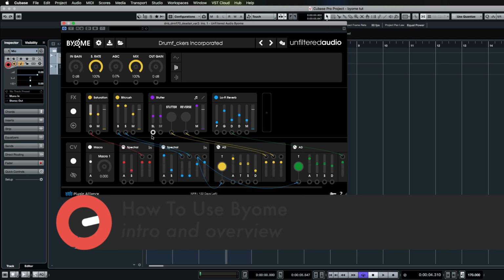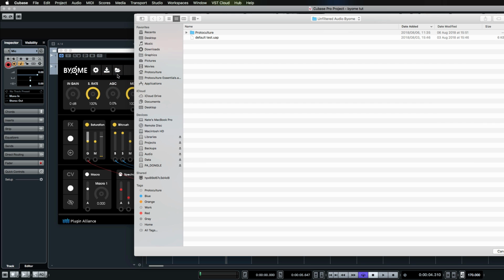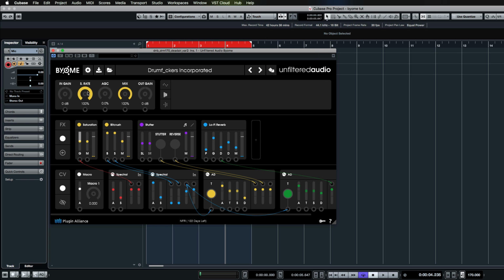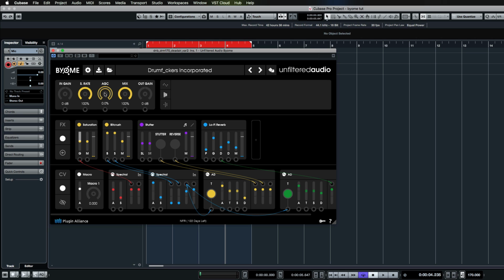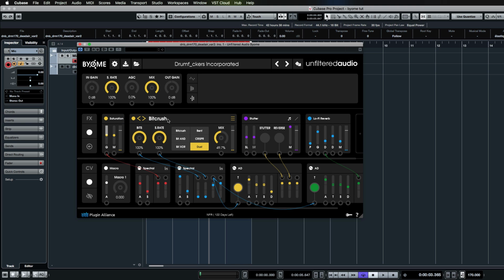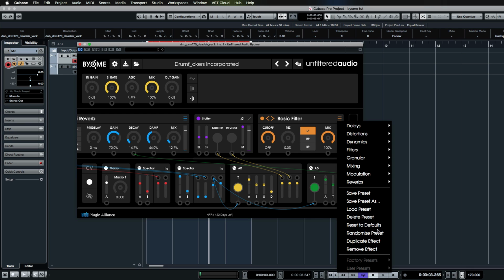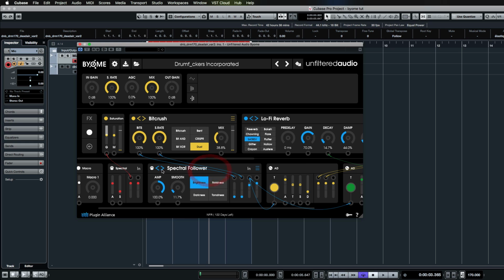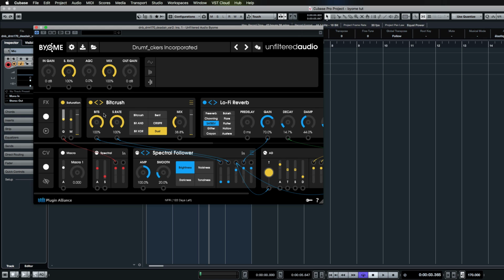How To Use Byome with Protoculture - Intro and Overview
This week we proudly welcome back Psy-Trance sensei Nate Raubenheimer aka Protoculture as he checks out Unfiltered Audio's brand new plugin Byome - an awesome multi-effects plugin that gives you unlimited depth when it comes to modulation options available.

Over these 13 videos Nate takes us on a highly detailed and in-depth look at how to make the most of this plugin and what it is capable of.

Starting with an overview of the main controls we dive into the different modulation options and how we can use the macros to automate within our DAW, before looking at each of the effects available from delays, distortions, filters, reverbs, granular effects and dynamics which are all outstanding in their own right.

However, this plugin really becomes something else when you start to connect up the cables using the modulation options which include LFO's, Envelopes, randomisers, sequencers, and controllers. It is only then that you realise just how many options to manipulate your incoming signal are available to you and Nate demonstrates this beautifully with some practical examples.

Byome is a one-stop-shop that can turn the mundane into something truly spectacular, and if you ever get tired of connecting up your own awesome patches, its handy randomise feature will let you literally roll the dice for endless possibilities along with endless hours of fun!

We think this is gonna be one popular plugin so definitely check it out!